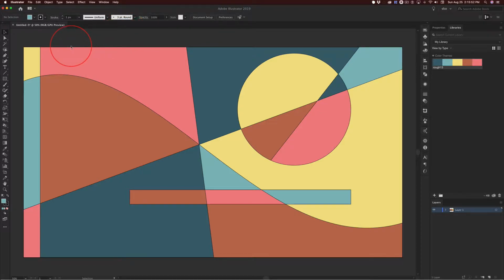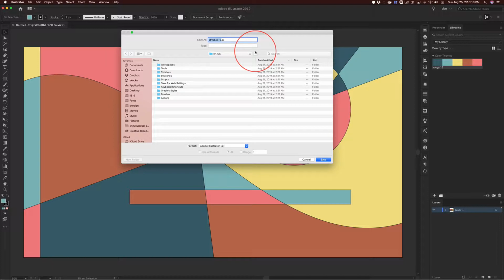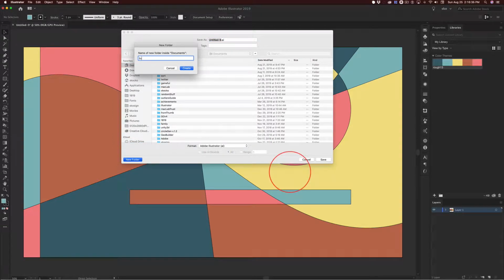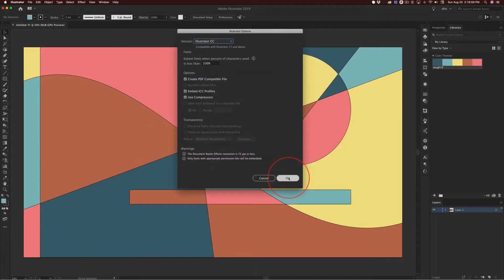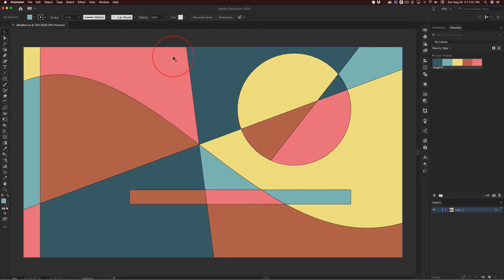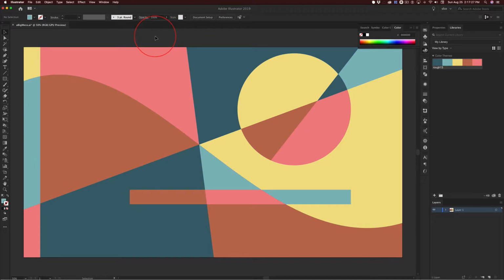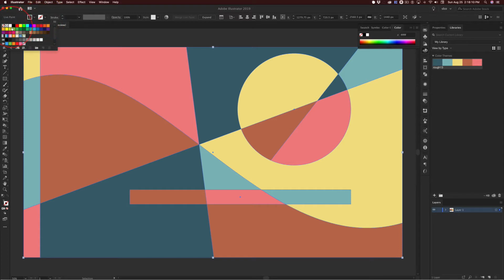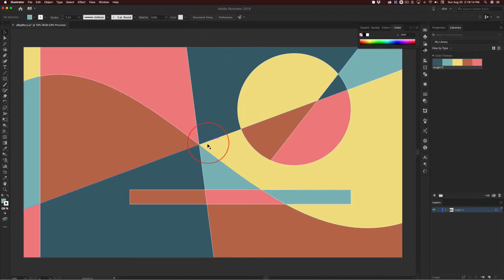Intro to Live Paint Part VI